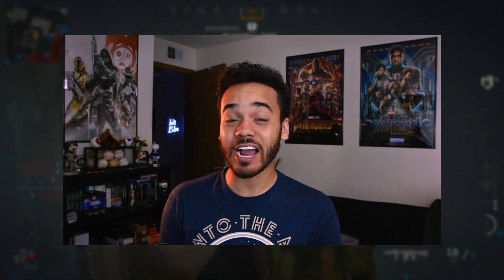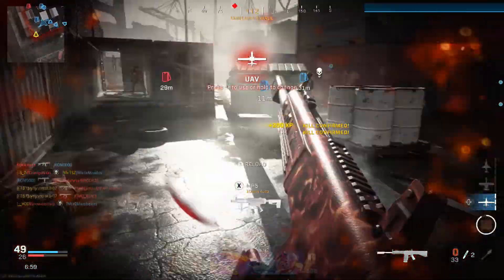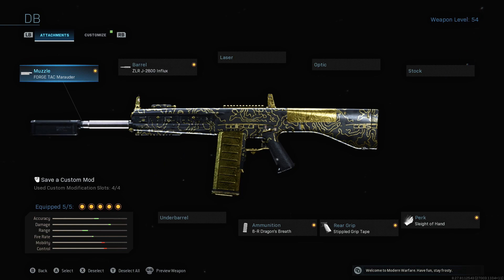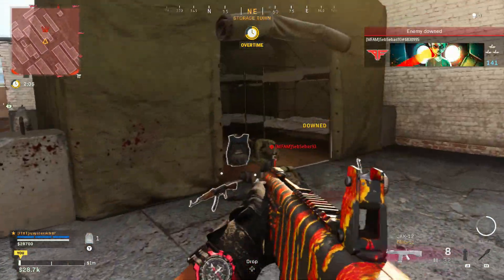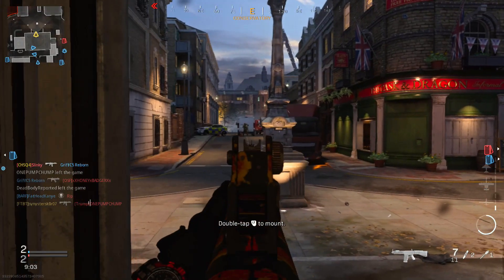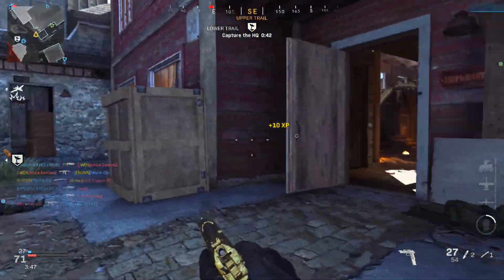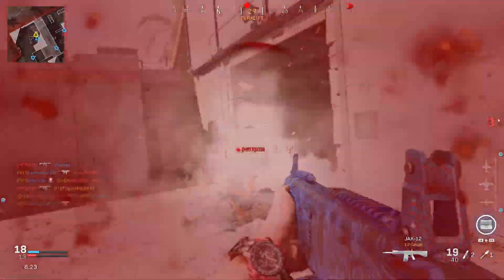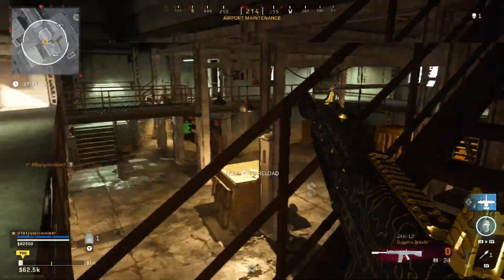My Best JAK-12 Shotgun Class Setups After Unlocking Damascus! (Modern Warfare Armory Analysis)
Here's my favorite class setups and loadouts for the JAK-12 full-auto shotgun aka AA-12 in Modern Warfare Warzone; it has explosive frag rounds! We also take an in-depth look at weapon stats and attachments. Enjoy!